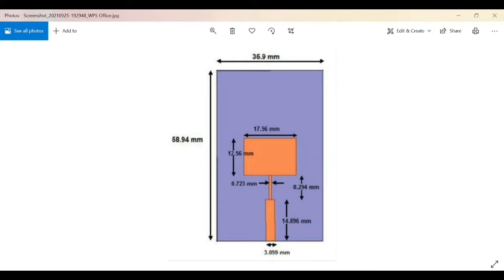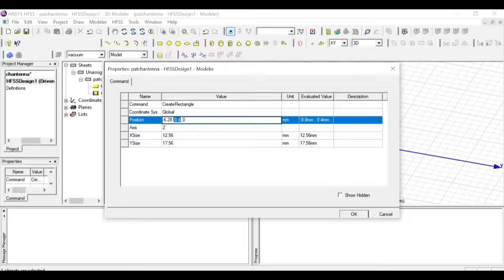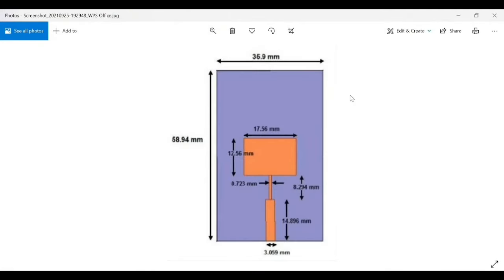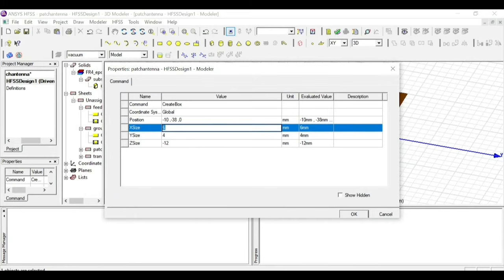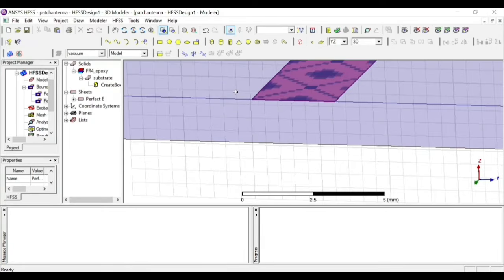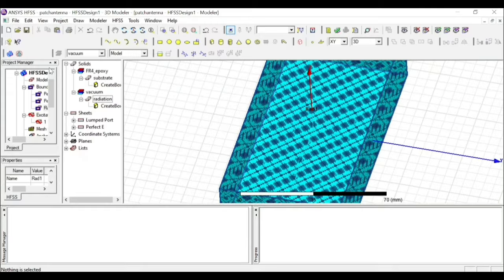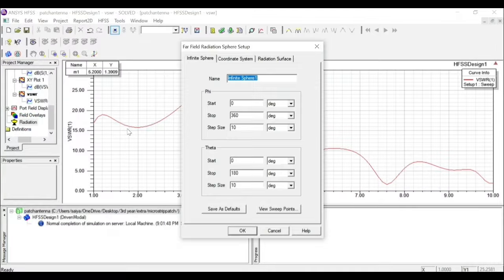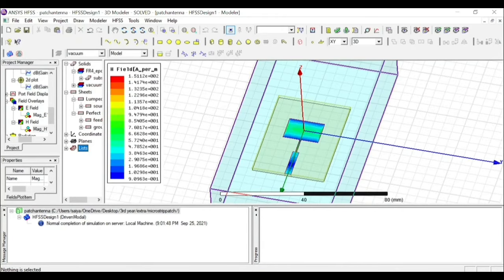Design of Rectangular Patch Antenna | Design of Microstrip Patch Antenna using HFSS 15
Hi Friends! In this video I told  how to design a rectangular patch antenna or a microstrip patch antenna using HFSS software. Design of microstrip patch
Antenna.

TOPICS COVERED:
1.Design of rectangular patch antenna.
2.HFSS software simulation

Gears used:
1. Maono AU-400 Lavalier Microphone...